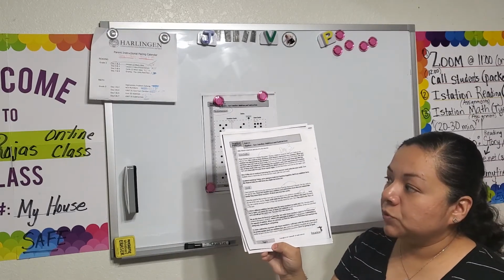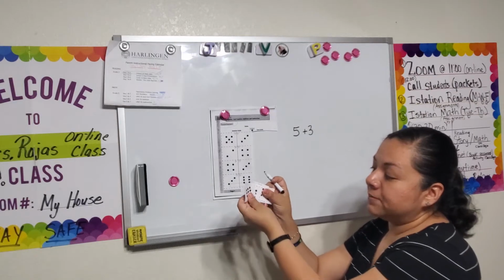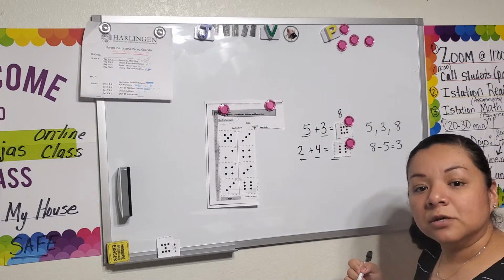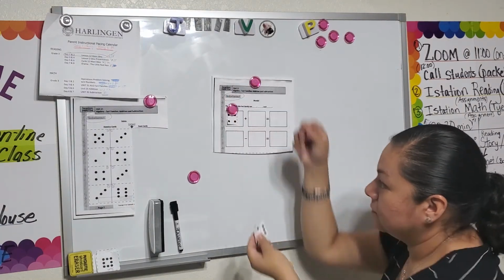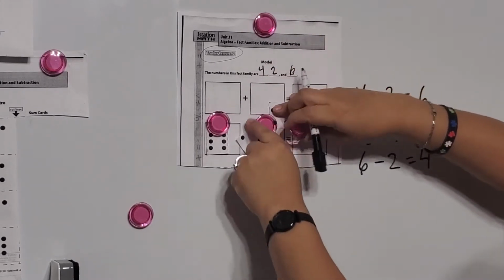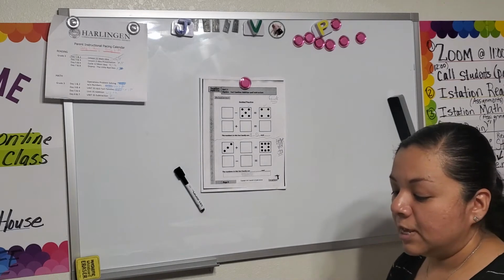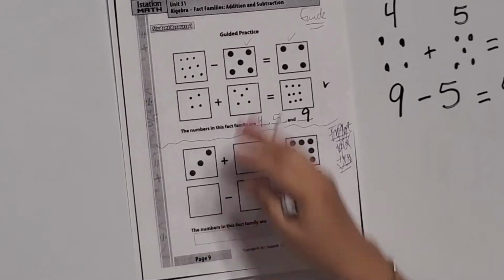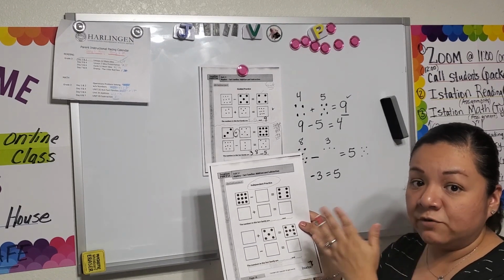Day 3 and 4 Math Unit 31: Facts Families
Math packet lesson for day 3 and 4: Unit 31 Algebra Fact Families